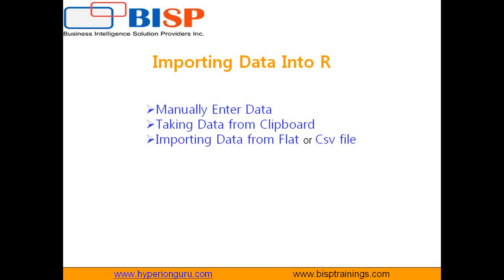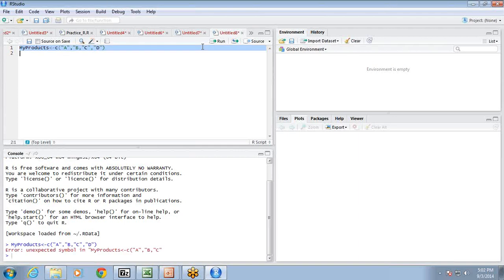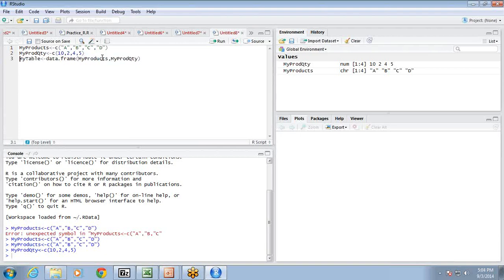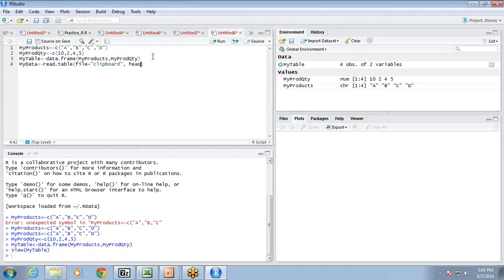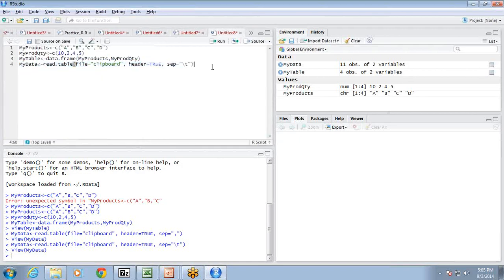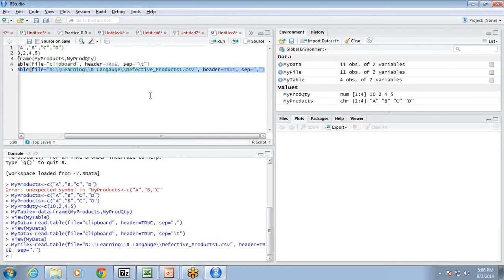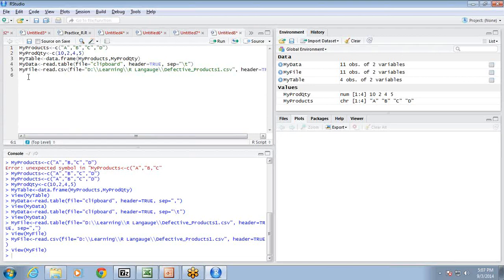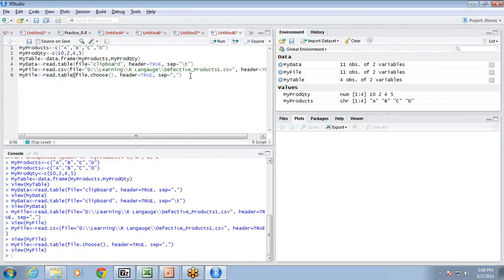How to read data in R